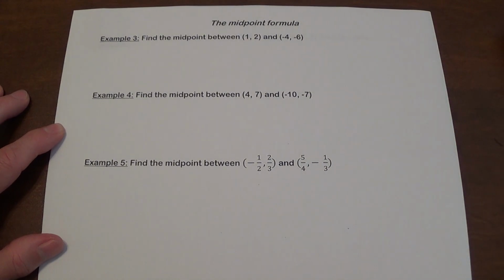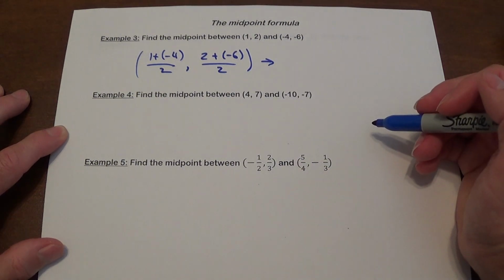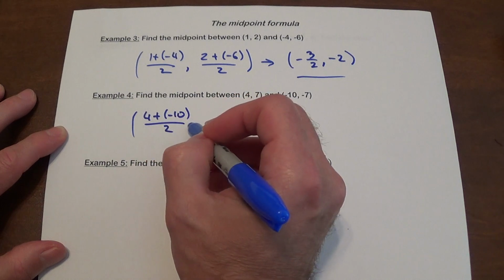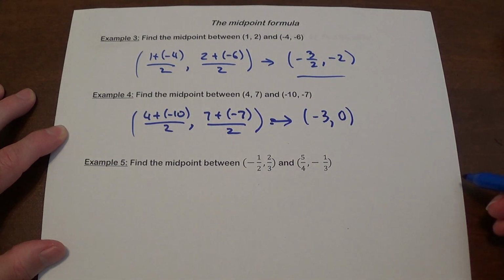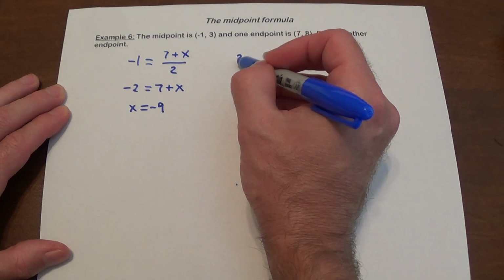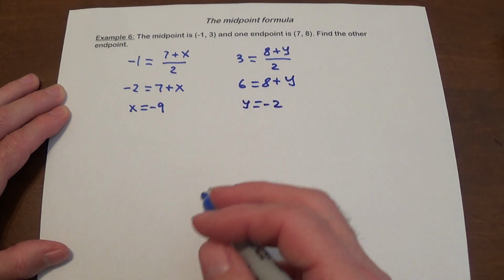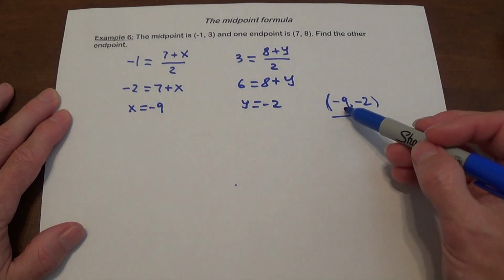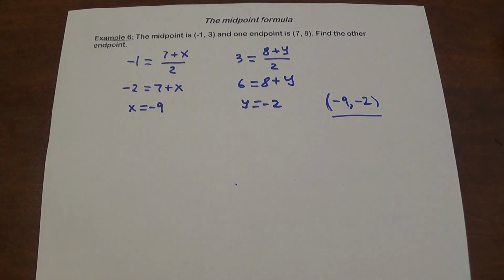The midpoint formula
How to use the midpoint formula